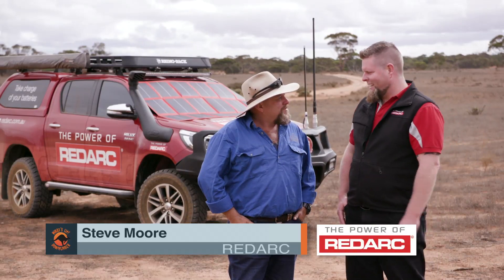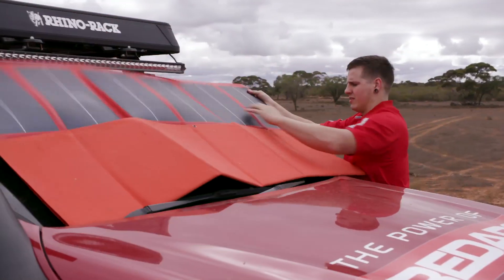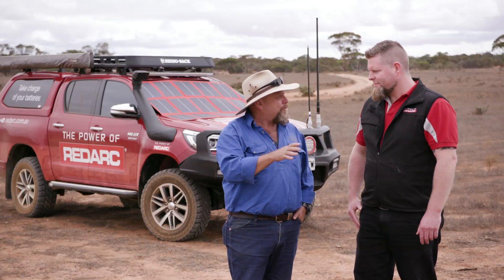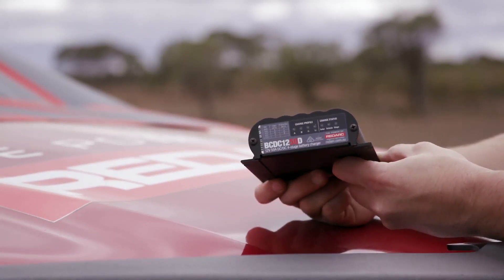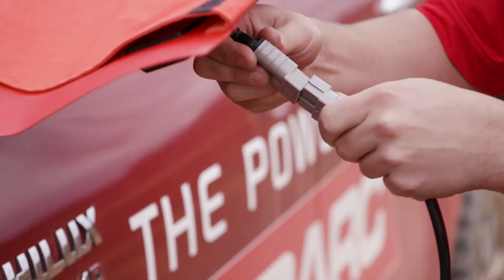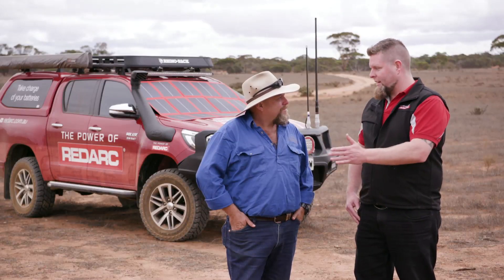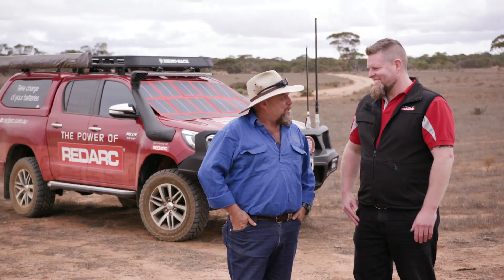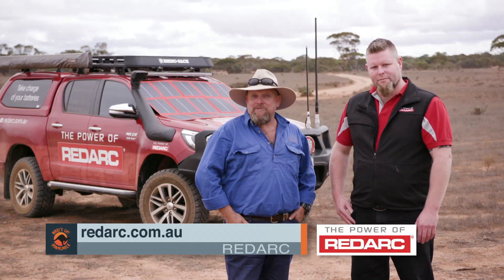Using a 50amp DC-DC Charger to keep the beers cold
When you're like Macca and the rest of the crew from What's Up Down Under and need to keep your batteries charged and beer cold, the REDARC BCDC1250D has you covered.

REDARC's award-winning 50amp in-vehicle battery charger features Green Power Priority to harness the suns energy to lighten the load on your vehicles alternator and charge batteries to a proven 100%.